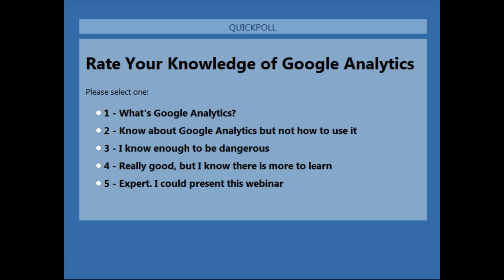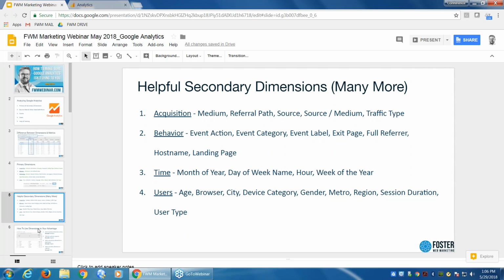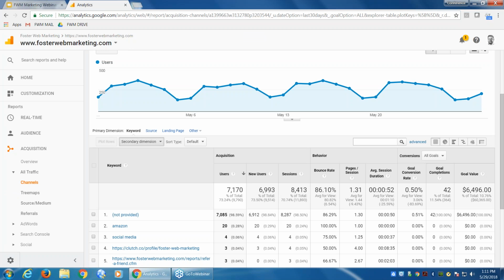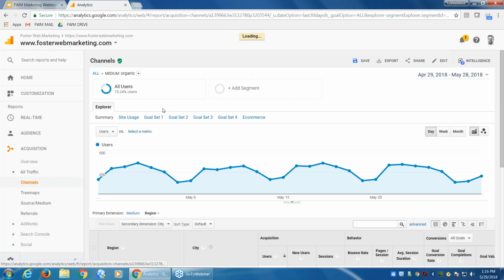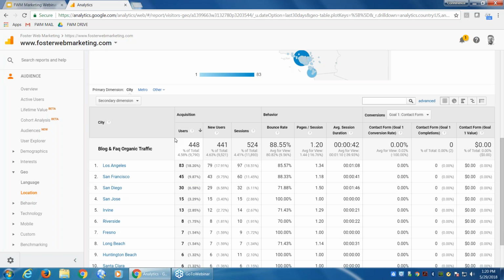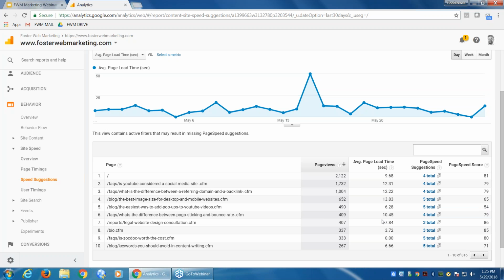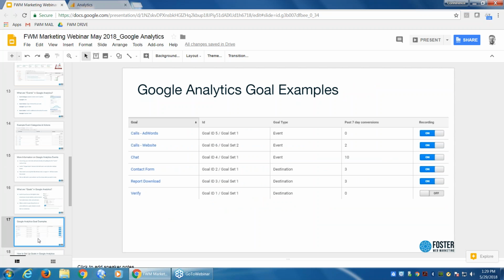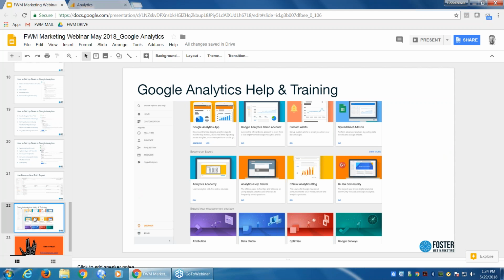Webinar: Make Sure Google Analytics Isn't Lying to You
Check out our May 2018 marketing webinar "How to Make Sure Google Analytics Isn't Lying to You."

Zach Stone talked about some advanced tactics to help you truly understand your Google Analytics data.

Google Analytics is a pretty amazing tool, but if it isn't set up properly, or you don’t know how to analyze the information, trusting it can be a dangerous mistake.

 Watch to learn more about:

 Primary & Secondary Dimensions.  These are the path to in-depth analysis. If you know how to use them, then you’re going to be able to dig deeper and find more ways to see what’s really working and what’s not.
   Events.  What are they? What’s the point? How can you use them to your advantage?
   Goals.  Know how often people are contacting you via contact forms, downloads, chat, and calls.
   Bounce Rate.  What is the actual definition? This one is tricky—I’ve had to explain what it really means to several digital marketing “experts.”